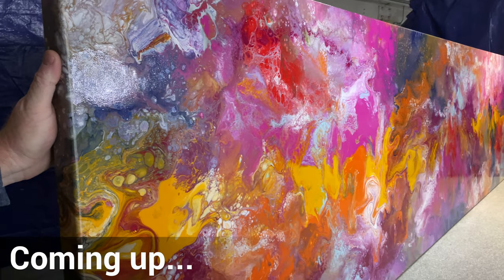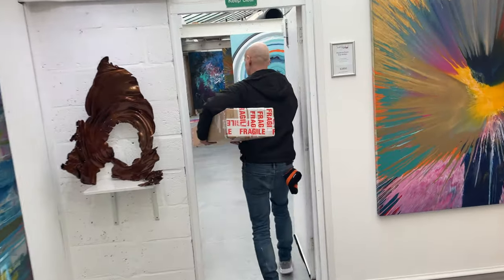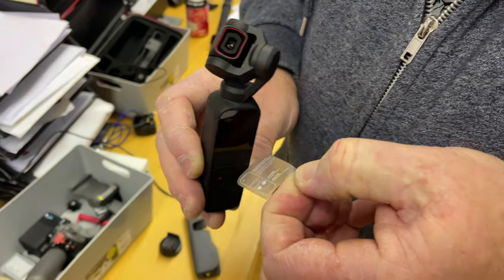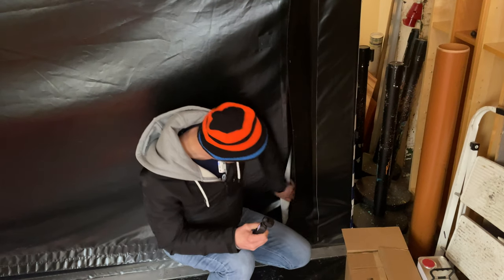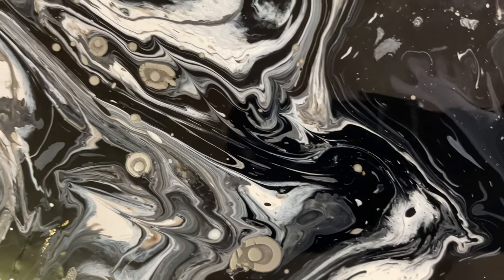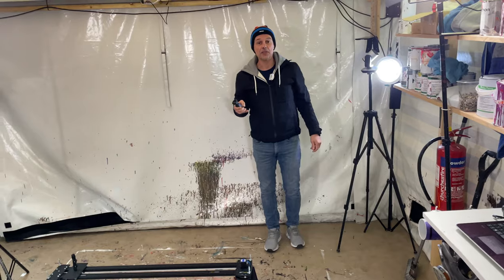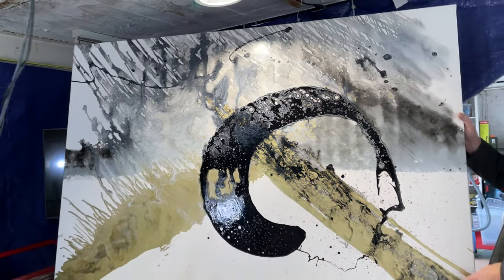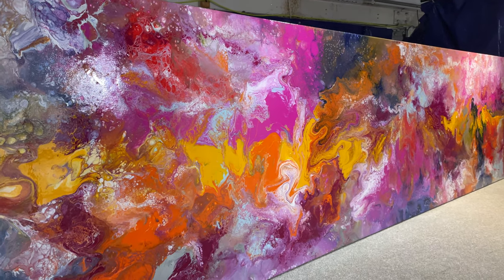MASSIVE painting reveal!! Plus ART IN MOTION - new camera gear angles!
In the second part of this week's video diary we tackle a giant roll of canvas and take great pleasure in unboxing some eagerly-awaited new camera equipment!

Plus we do one of the most anticipated reveals of the year so far with a brand new signature painting and also reveal THREE more after that too!

Here are the highlights of the video (you can jump to any part using the numbers):

1. Moving a giant roll of canvas 01:35
2. Unboxing new camera equipment! 02:00
3. Mega-reveal with a giant new painting! 06:12
4. Painting on a big canvas 12:15
5. Stretching a painting round a frame 13:00
6. Another big painting reveal 15:07
7. One more amazing painting reveal!! 15:52